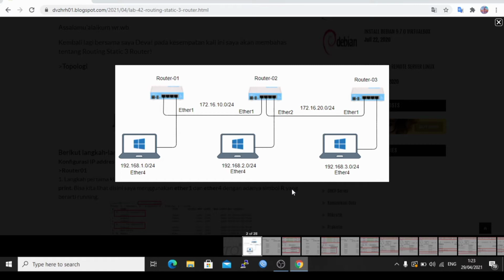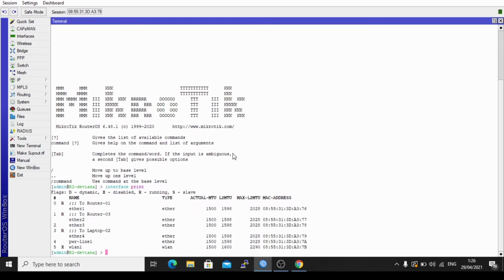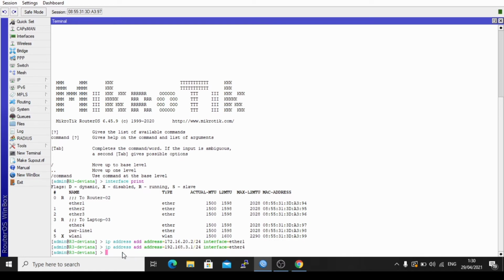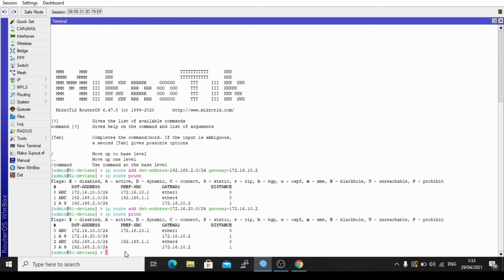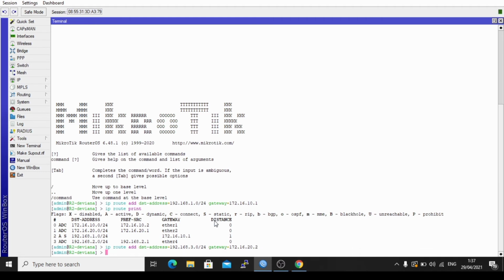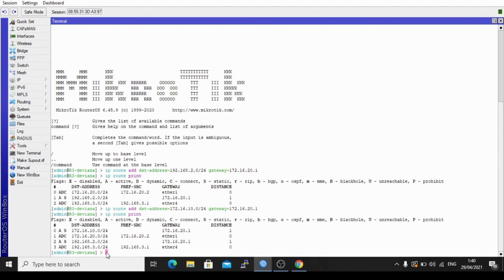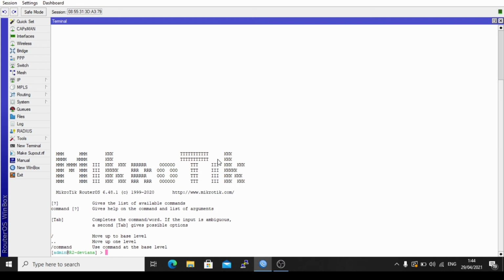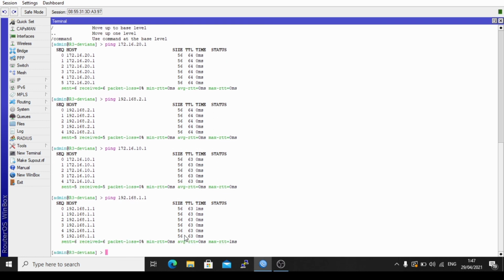Lab 4.2 Routing Static 3 Router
Assalamu'alaikum wr.wb

Kembali lagi bersama saya Deviana Azzahroh! pada kesempatan kali ini saya akan membahas tentang Routing Static 3 Router!